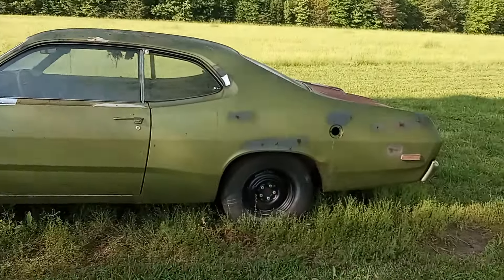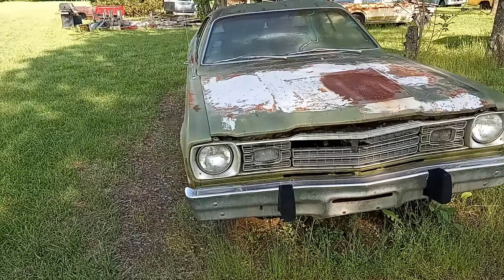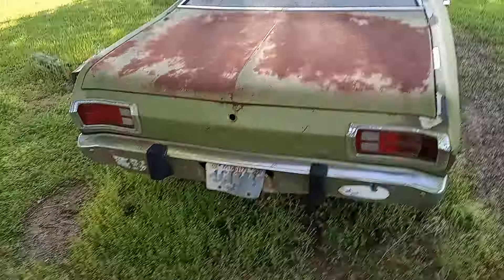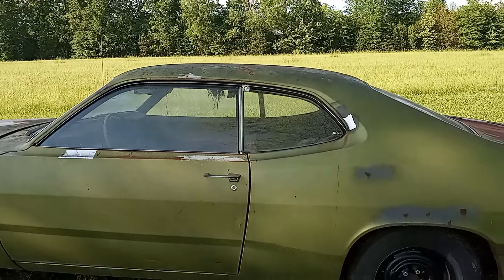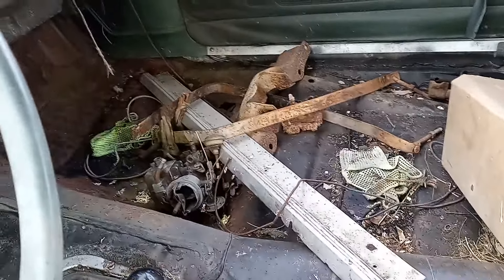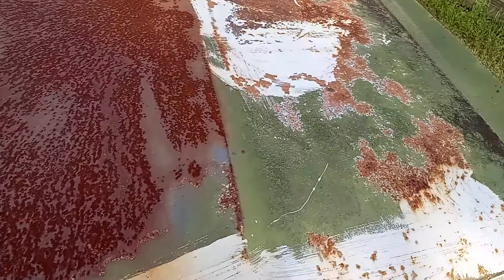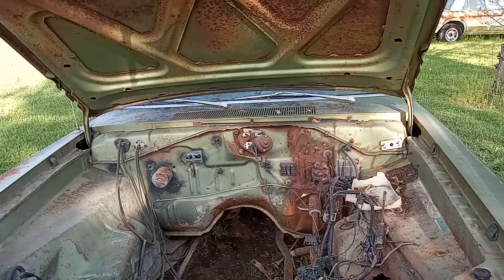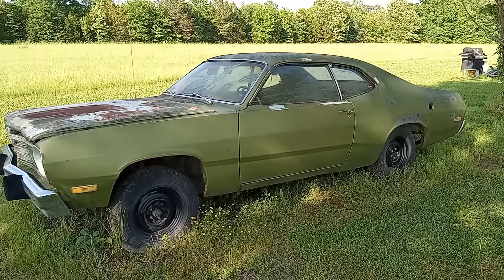Big Block 512 or under dog 318?🤔 What Should I do with my 1973 Duster slant six, 3 speed manual?😅😆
noname500 mopar A quick introduction to My 1973 Plymouth Duster. Originally a 198ci slant six with a 3 speed manual on the floor. And a question of what I should do with it now? under dog 318 or 512 stroker?🤔